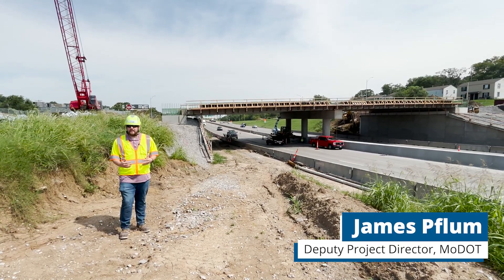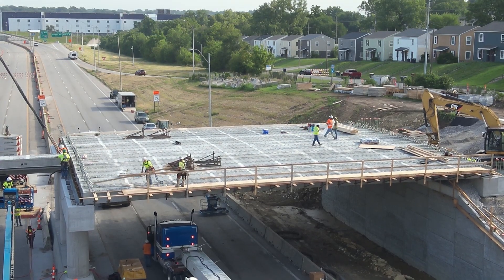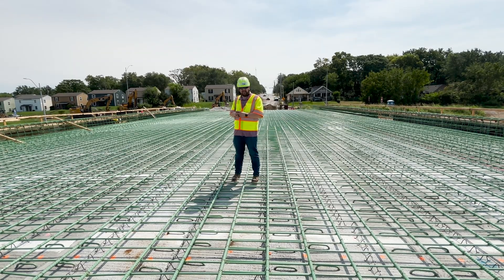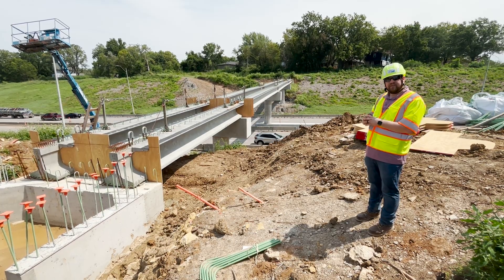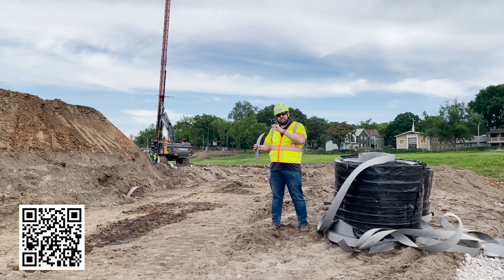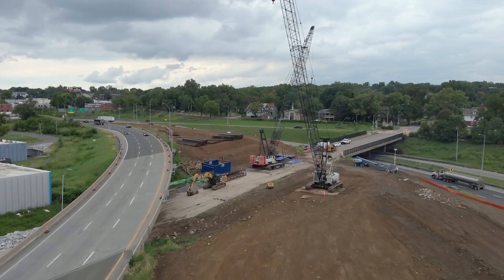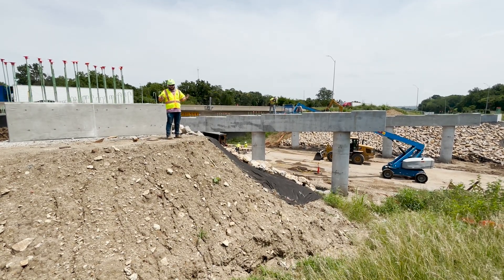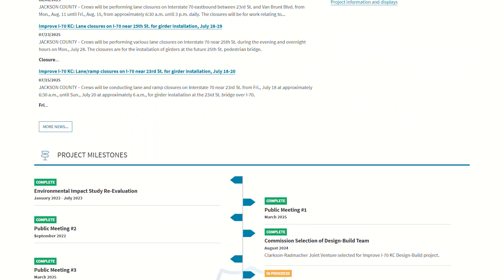Improve I-70 KC - Summer 2025 Update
It's full steam ahead on the Improve I-70 KC project. Check out this season's progress on the bridges at 23rd and 25th St. as well as the work being done at the Benton & Jackson curves to prep for the future alignment of Interstate 70.

Chapters:
0:00 - Welcome
0:33 - 23rd St. Bridge
2:01 - 25th St. Pedestrian Bridge
3:02 - Benton Curve
5:06 - Jackson Curve
6:31 - Conclusion